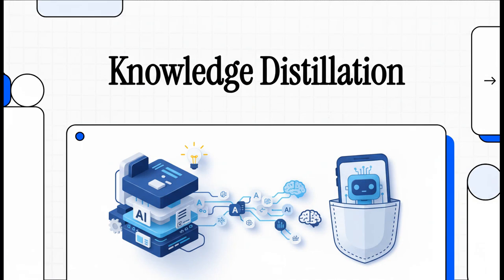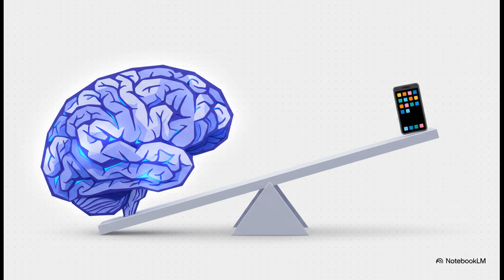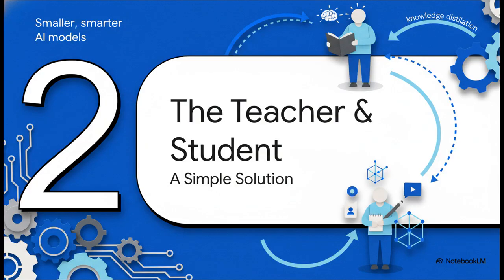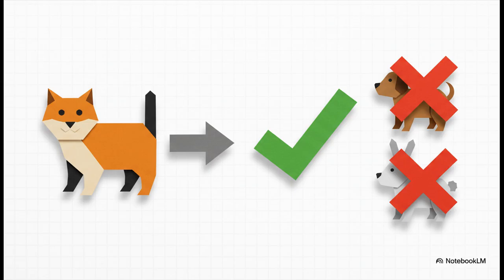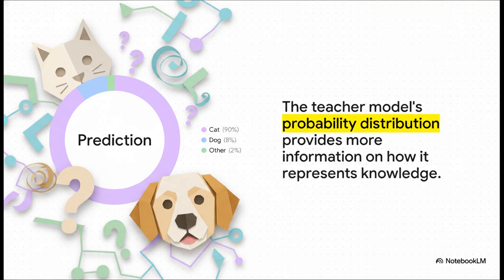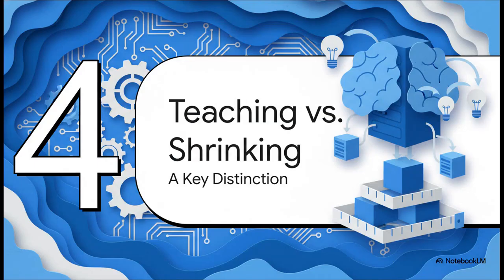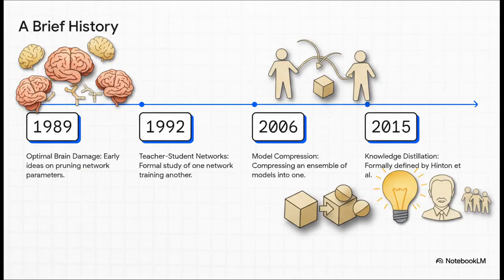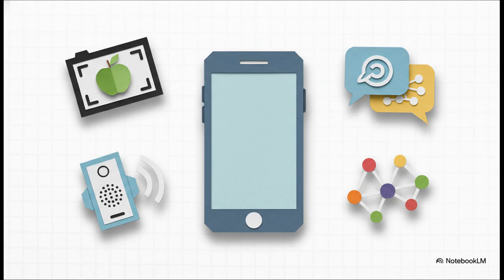Run Huge AI on Tiny Devices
By training a compact network to mirror the detailed output patterns of a larger predecessor, small models can achieve high accuracy while remaining computationally inexpensive.
In this video, we explore Knowledge Distillation. You will understand the real story behind transferring expertise from complex, high-capacity models into efficient versions, based on factual events.
In this video you will discover:
• How this technique differs from model compression and pruning.
• The role of the temperature parameter in extracting richer information.
• Why teacher-student configurations enable AI on hardware-constrained devices.
This method helps businesses bridge the gap between massive research models and practical, portable deployments.